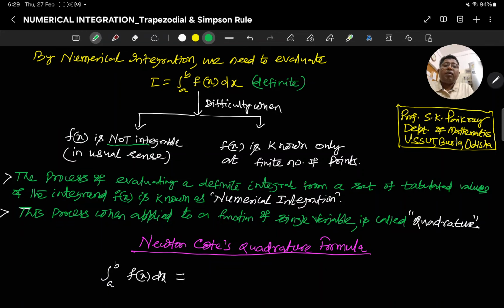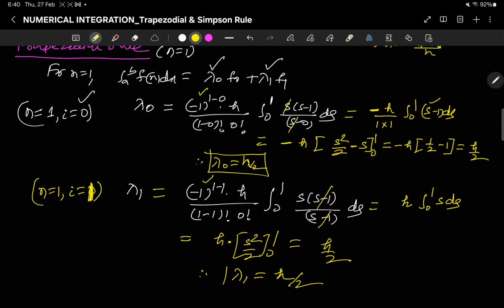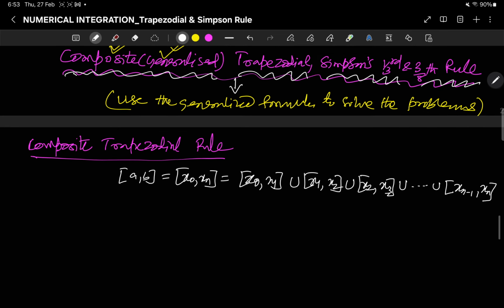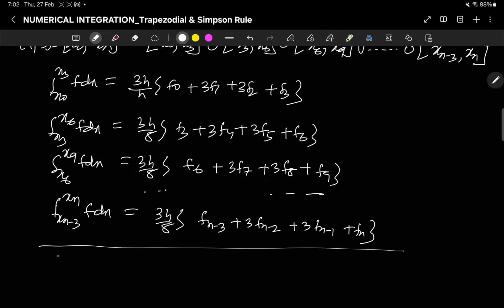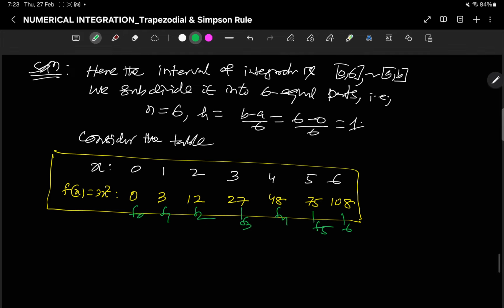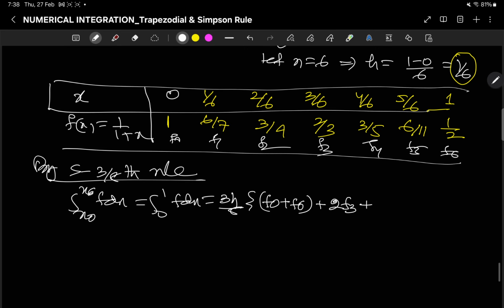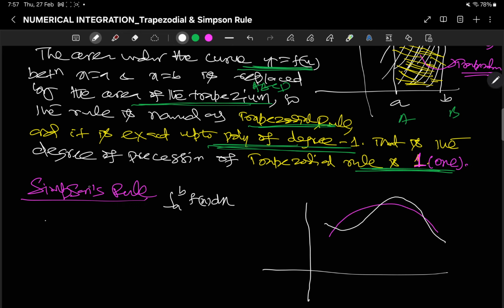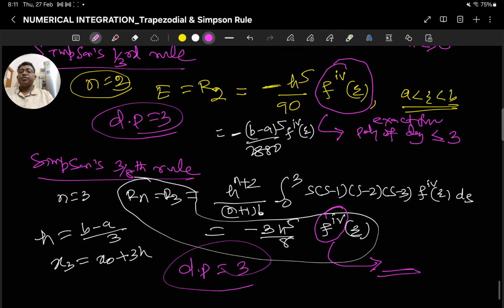Trapezoidal Rule | Simpson's ⅓ and ⅜ Rule | Numerical Integration | Prof. (Dr.) S. K. Paikray